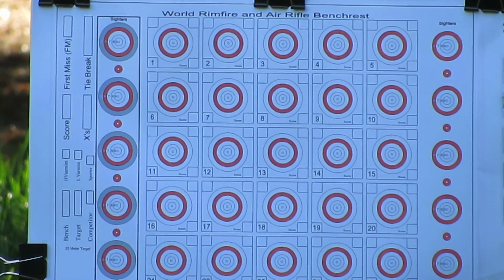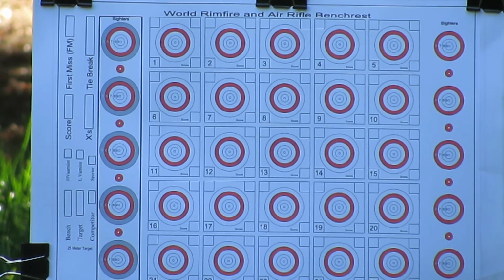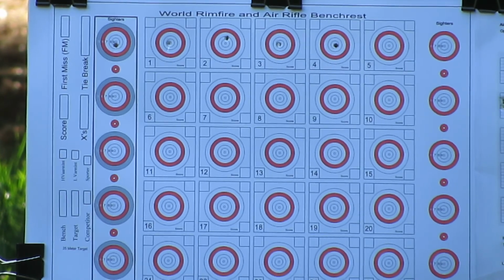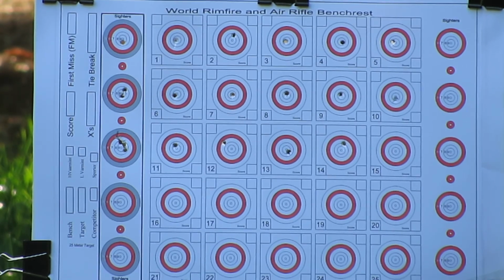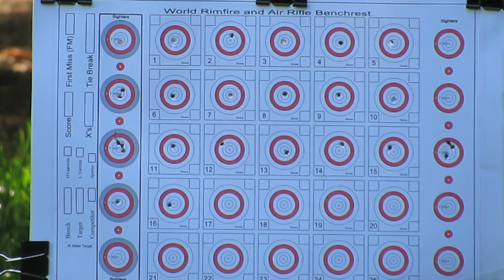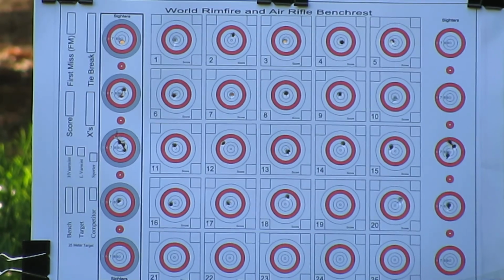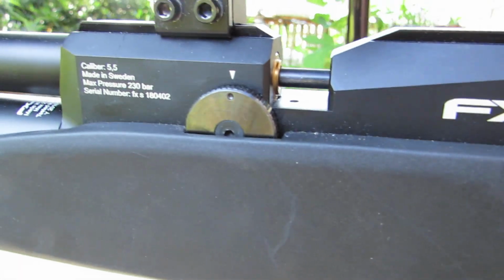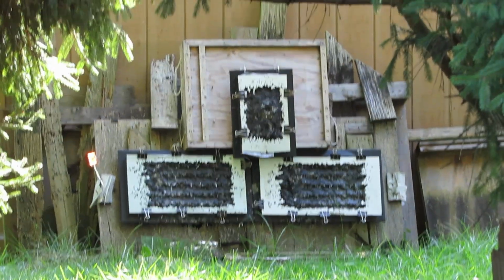30 yard. sub 12FPE, 22 cal, JSB 18 Unsorted, Streamline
Ricky's challenge. These pellets really do loop at 500 FPS. I'm giving Ricky 2 FPE but still managed a good score for a first attempt.